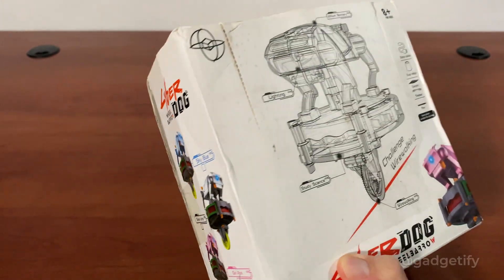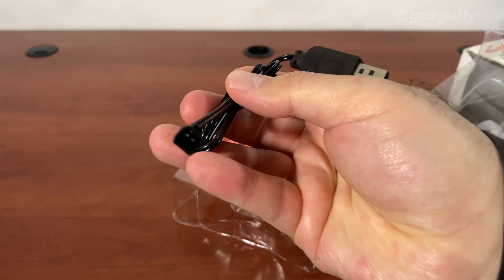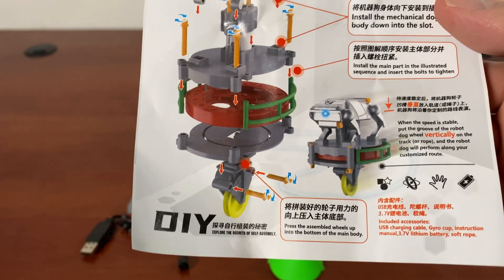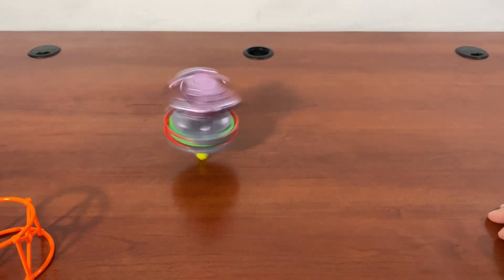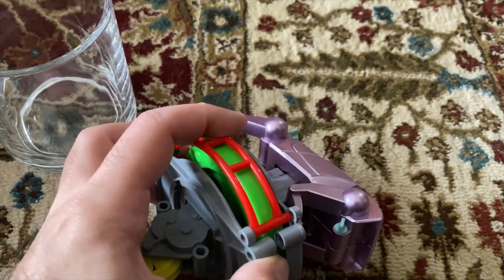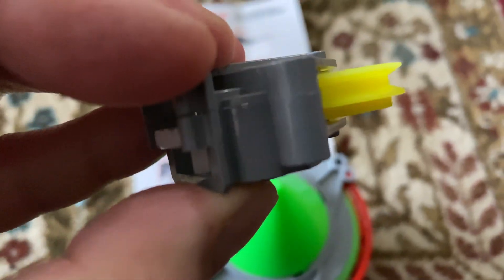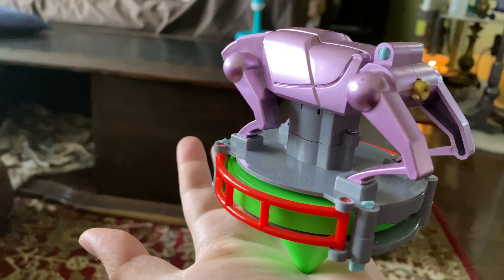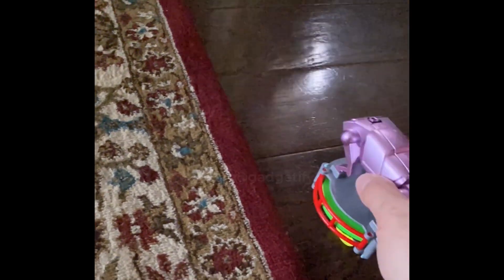Cyberdog Wheelbarrow Gyroscopic Balancing Robot Dog 🟡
👉 Where to get it (*aff)

Here is another trippy toy that defies gravity. The Cyberdog Wheelbarrow robot dog has unicycle and gyroscope modes. It has removable parts, so you can easily change its shape. It runs on a replaceable battery. You can balance this on a mug, carpet, or palm of your hand.

More physics toys:

An acoustic levitator that can levitate styrofoam, water droplets, and even tiny insects with sound.
A gravity defying magic toy that demonstrates Lenz’s law.